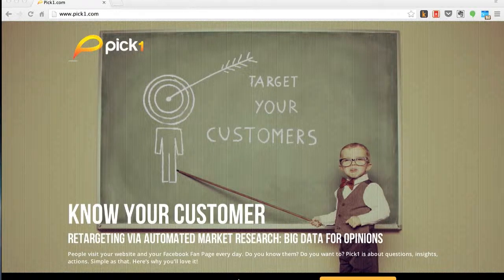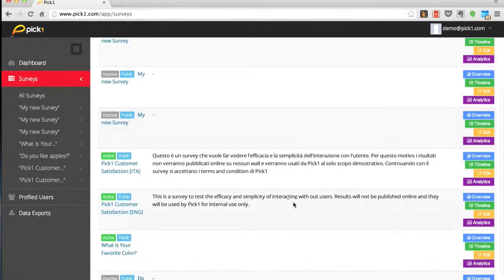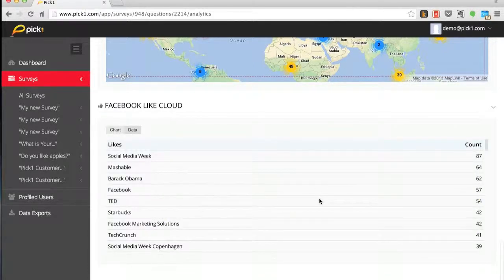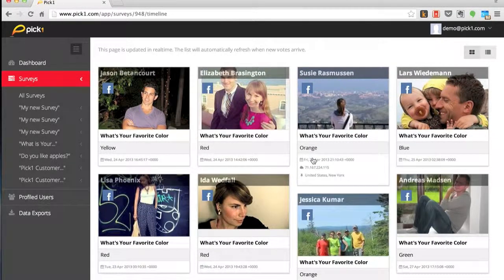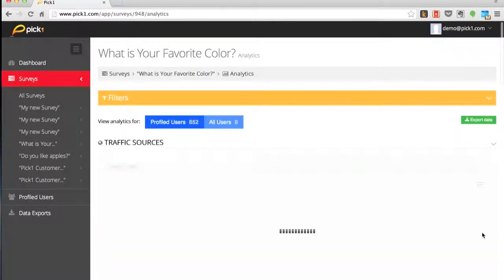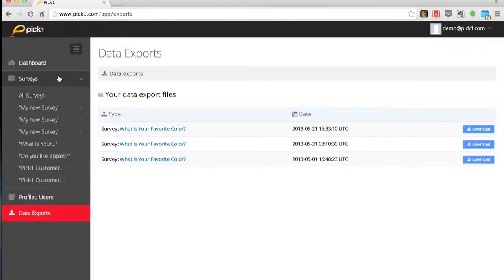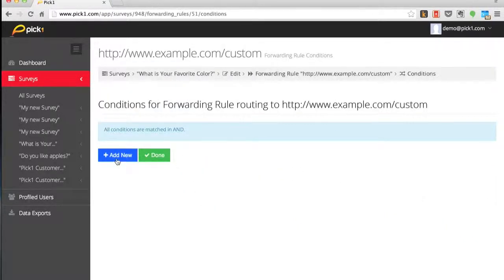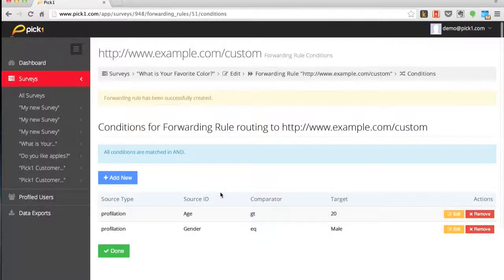pick1 demo updated